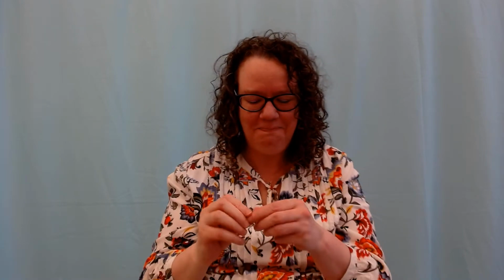Wiggle Worms April 2021 Early Literacy Calendar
For more fun songs, rhymes, and activities, check out the digital community collections